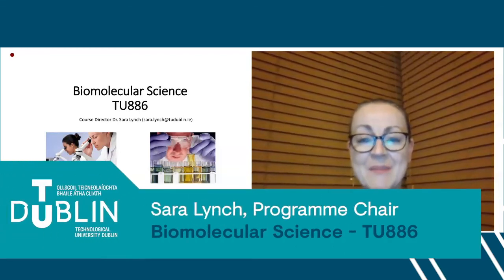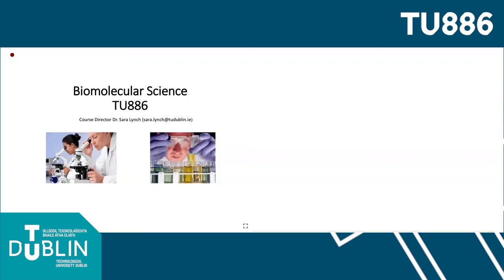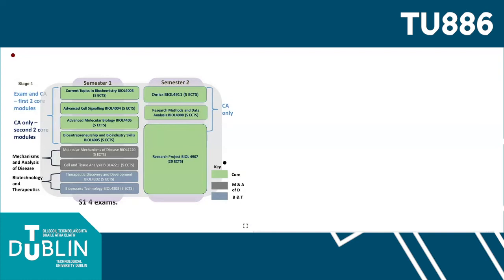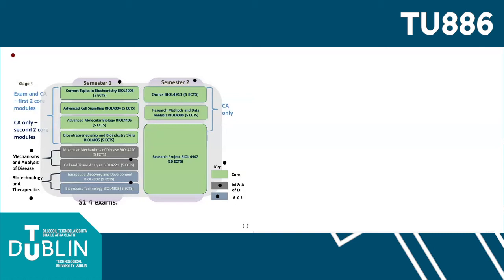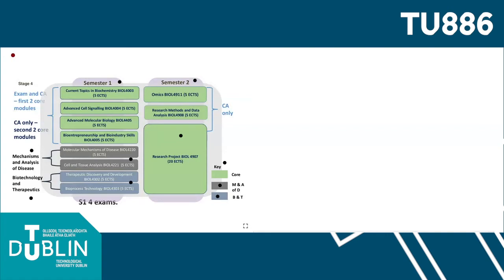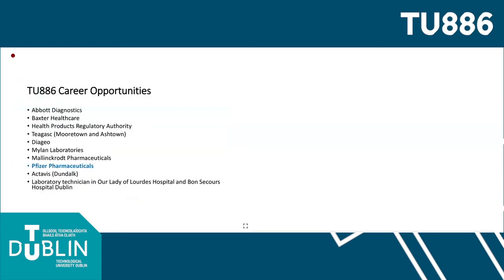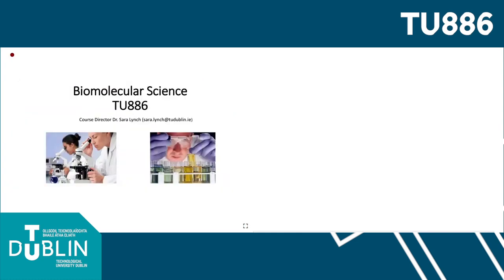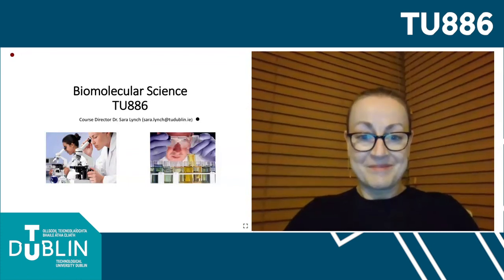Biomolecular Science at TU DUblin | TU886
Dr Sara Lynch talks to us about Biomolecular Science programe at TU Dublin.